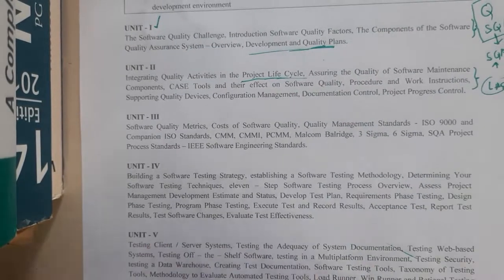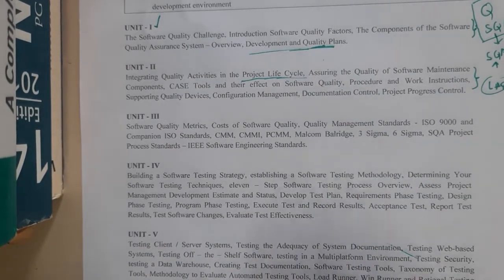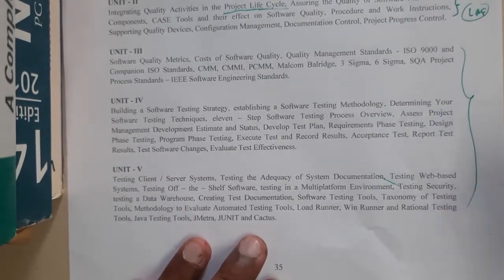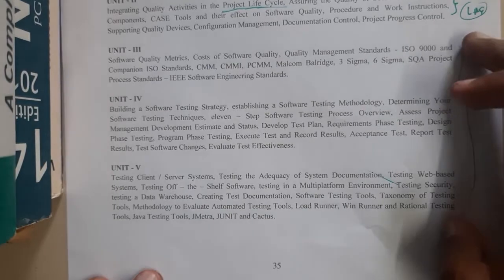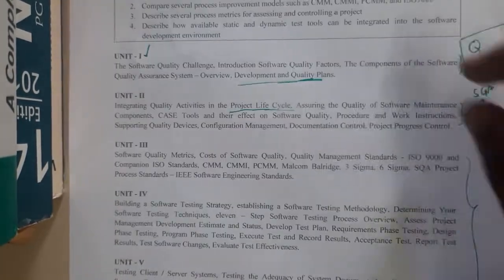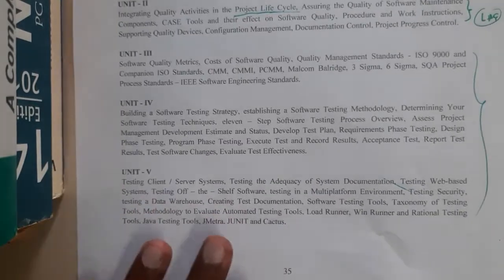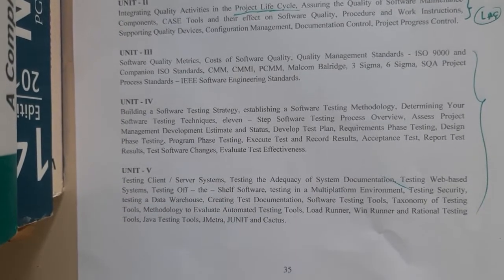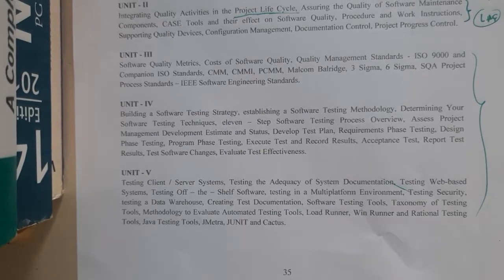2.11 Review of Unit 2